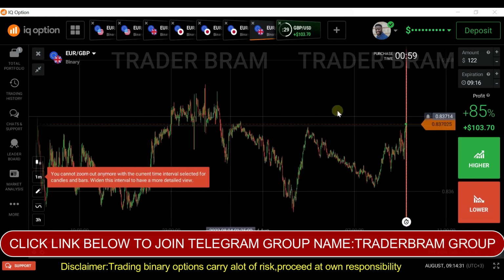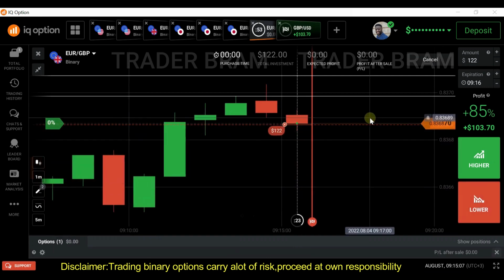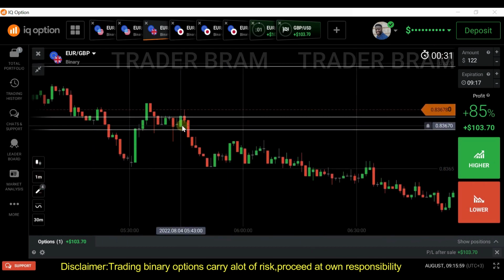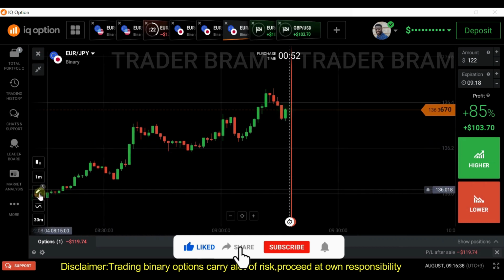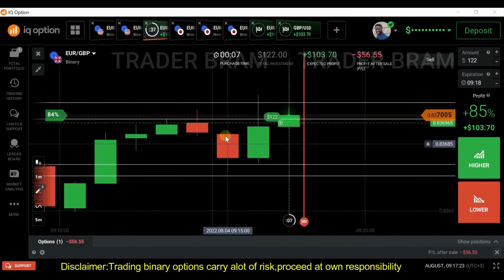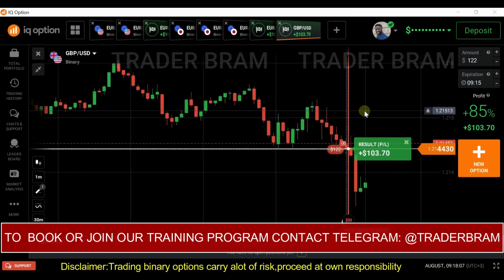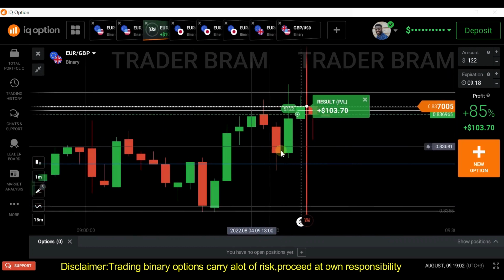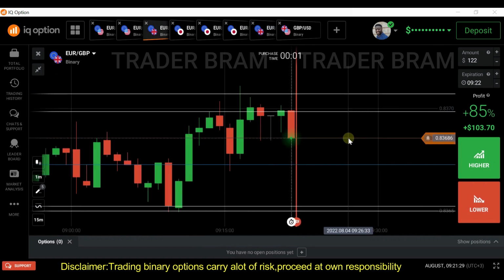BINARY OPTIONS TRADING STRATEGY-IQ OPTIONS STRATEGY 2023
This is BINARY OPTIONS TRADING STRATEGY-IQ OPTIONS STRATEGY 2023 and its a  winning strategy  REAL Live Account.